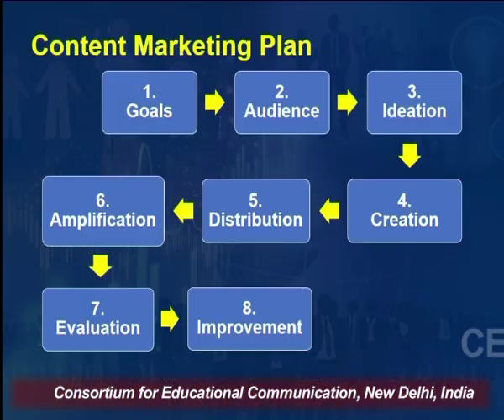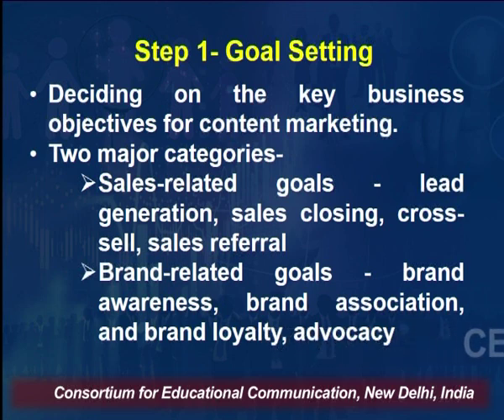Content Marketing Plan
This Lecture talks about Content Marketing Plan.